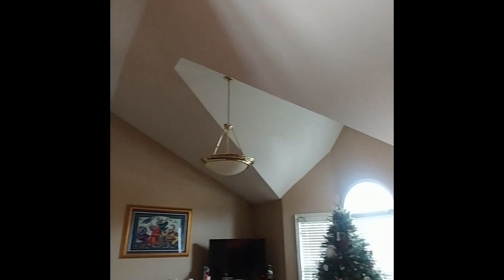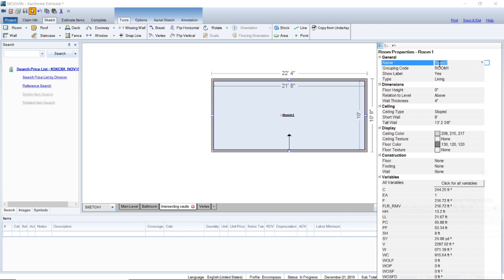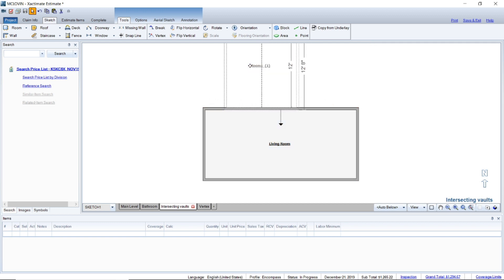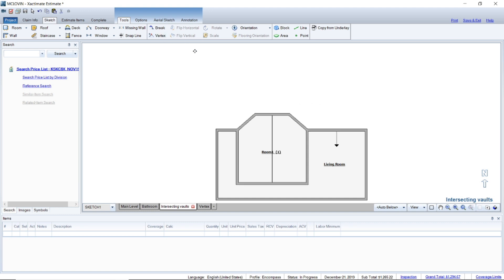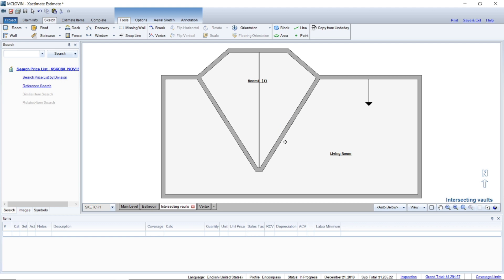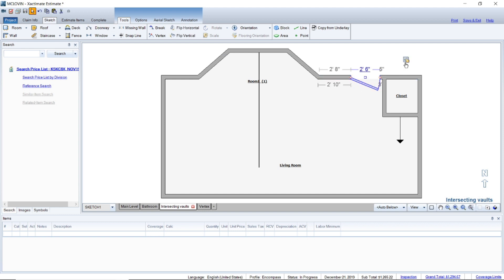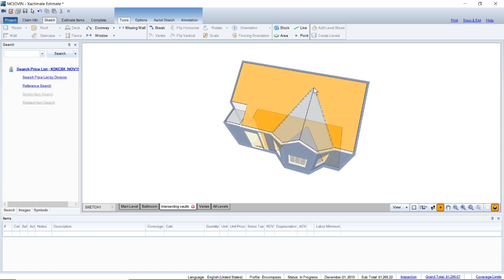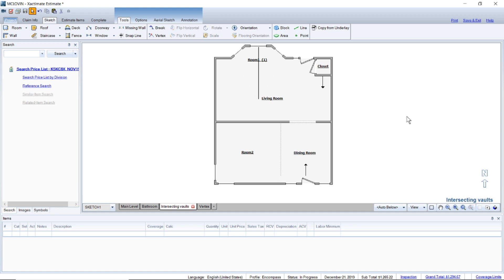Peak and Slope complex Room Sketch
In this Free video tutorial I will show you how to blend a slope and peak ceiling together.  You will also see how the vertex tool is used, some shortcuts, how to change the room parameters and other useful tools.

If you subscribe to my channel and leave me a message in the comments to let me know, I will send you an updated contact list of over 70 IA firms across the US. You can use this list to contact as many of them as you choose and get on their deployment lists.

to learn more about insurance adjusting, free xactimate tutorials, adjusting tools and much more. If you are a new adjuster trying to break into the adjusting business, adjusterpedia.com can help you land your first deployment and help you get consistent work as an independent adjuster.